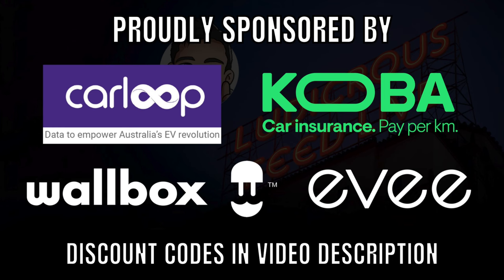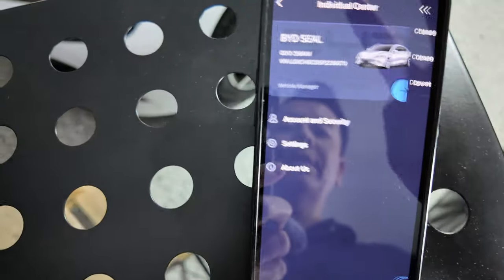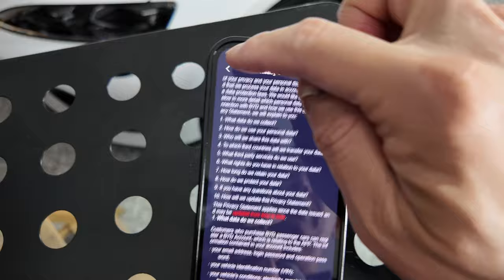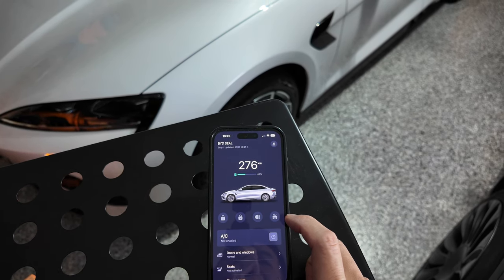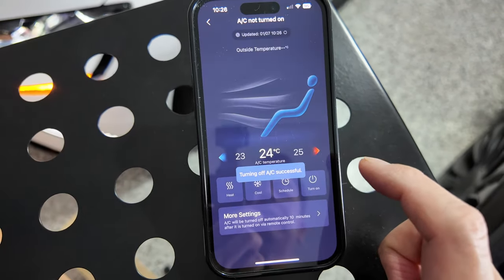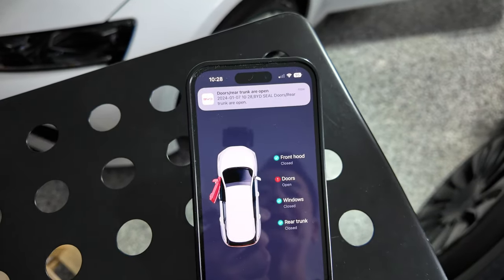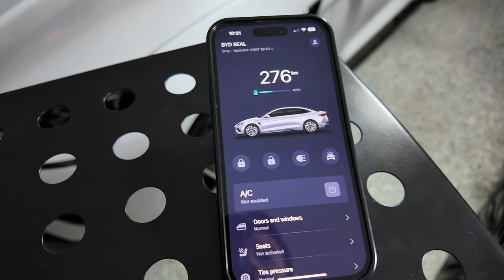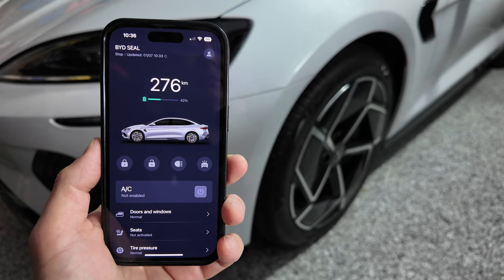BYD Seal App Walkthrough | AC Preconditioning Settings Schedule Timer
Walkthrough of BYD App for the BYD Seal including air-conditioning preconditioning settings such as scheduling and timer duration, seat heating and ventilation and other notifications for open doors, windows, boot, bonnet and tyre pressure by BYD Tom aka Tesla Tom of Ludicrous Feed in Sydney Australia January 2024

Evee Rentals | Code: TESLATOM for $75 OFF new users (min. $200 spend)

00:00 Introduction
00:22 App Homepage
00:52 Profile, Notifications and Security
02:23 Terms and Conditions
02:56 Door Lock and Unlock
03:15 Light Flash and Horn
03:53 AC Settings
05:10 Scheduler and Timer
05:55 Doors and Windows Left Open Notification
06:45 Seat Heating and Ventilation
07:01 Tyre Pressure
07:12 Location
07:37 Comparison with Tesla App